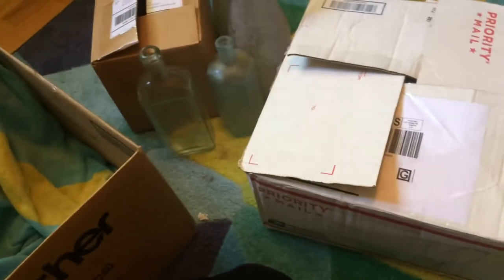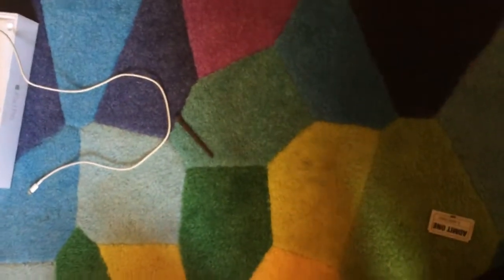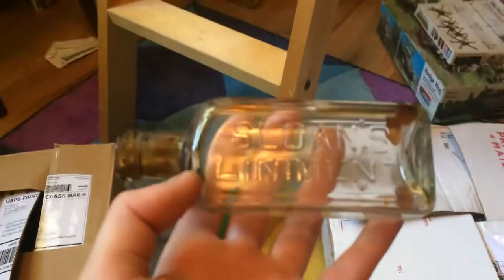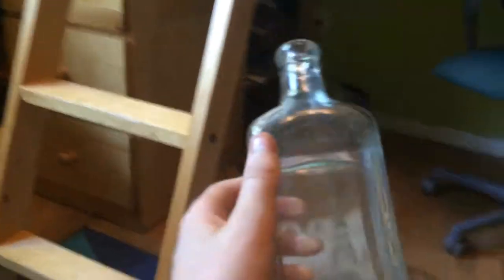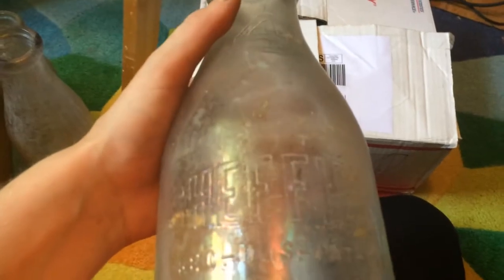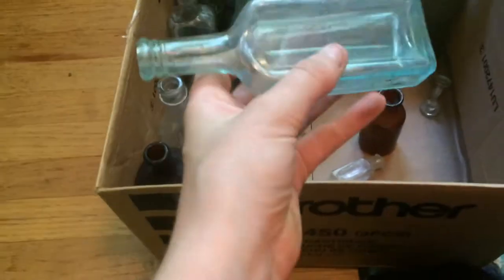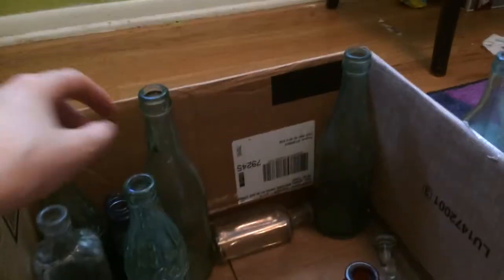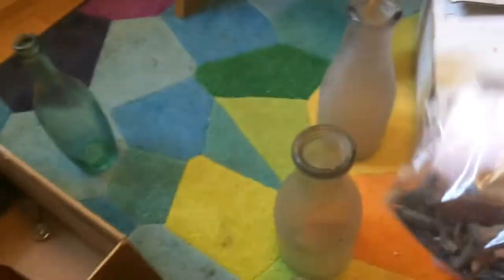Awesome blob tops and a strait sided coke bottle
These bottle were given to me by a fellow bottle digger and fossil hunter, Jerry Pevehouse